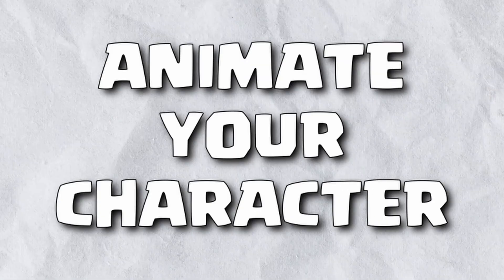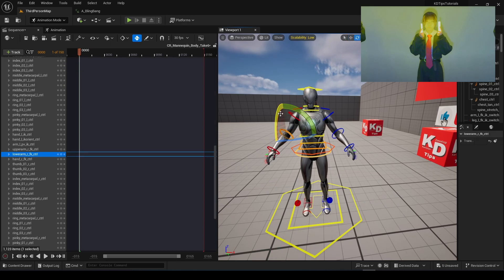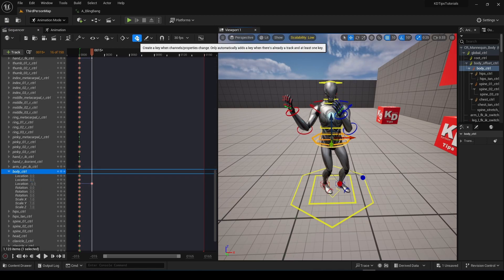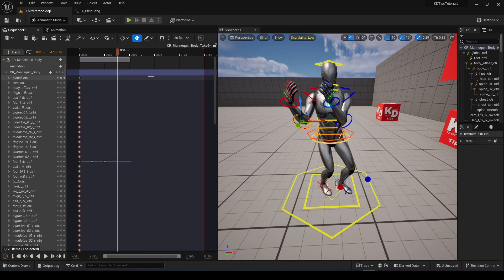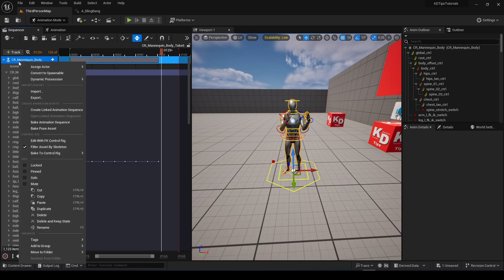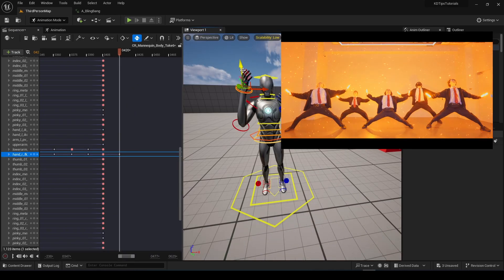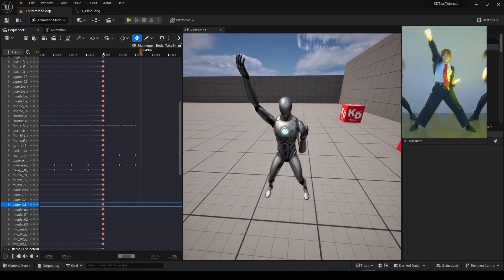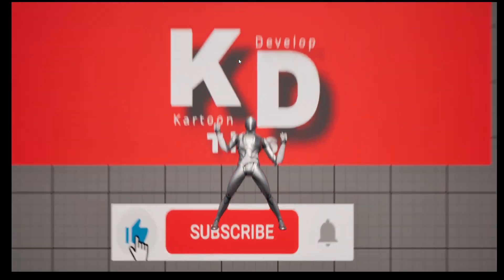Make Your Own Animations in 5 Minutes (BBB Dance Animation) | Animation ControlRig Tutorial 2024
Learn to create BLING BANG BORN DANCE Animation and any other animation inside Unreal Engine 5 under 7 minutes.

Timeline:
00:00 BlingBangBorn
00:15 In case of no Control Rig
00:26 How Animation Work in UE
01:15 Start Animate
02:25 secondPose
05:55 Export first Animation
06:25 Continue to full Animation
07:45 Finisher
09:45 Polishing
10:00 Last Pose
10:30 Final Result
10:40 Learn how to make Cinematic + plz like